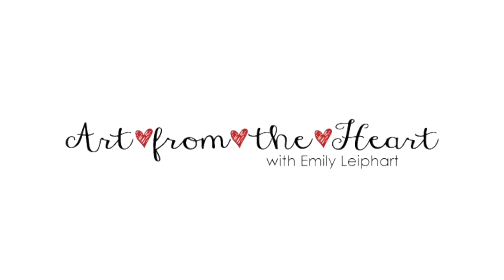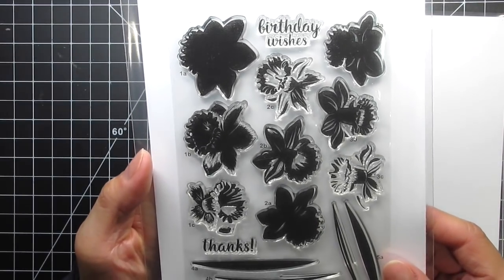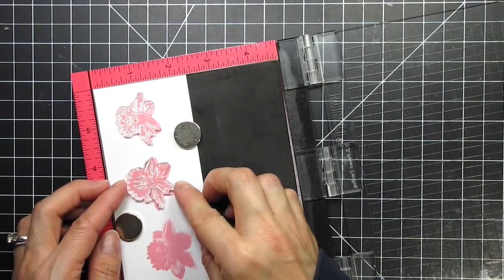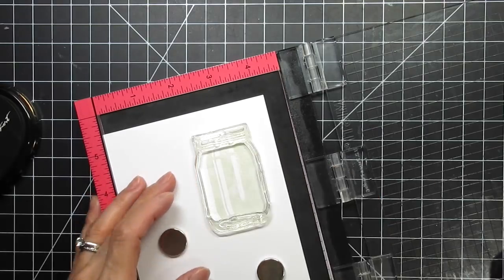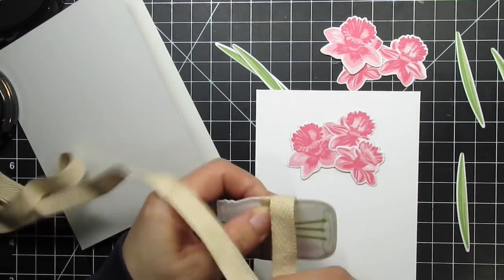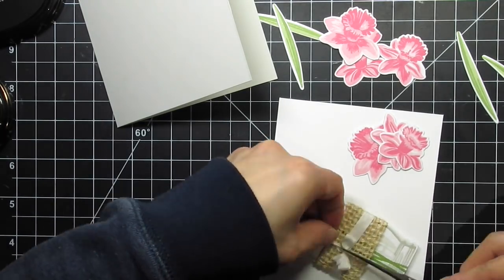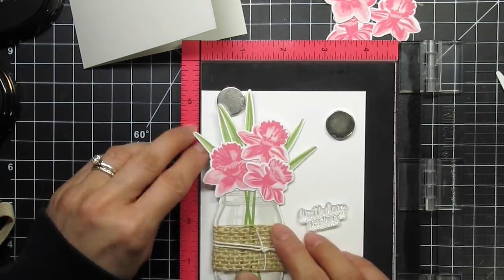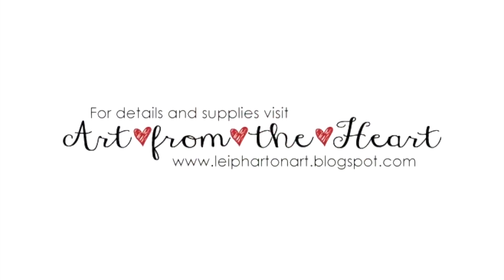{Sunny Studio Stamps} Daffodil Dreams + Vintage Jar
emilyleiphart sunnystudiostamps cardmaking In this video, I share the stamping process for using the stunning layered stamps from Daffodil Dreams and Vintage Jar by Sunny Studio Stamps.

• Neenah Cardstock, Neenah Heavyweight, Classic Crest Solar White 110 lb, 25 pk  ——
• Neenah Classic Crest 110 LB SMOOTH SOLAR WHITE Paper Pack 25 Sheets  ——
• Ranger Inkssentials Non Stick CRAFT SHEET Reusable 15 X 18 Stamp Paint Ink  ——
• 252 GREEN 33709 MINI GLUE DOTS 21 Adhesive Sheets Clear M1004  ——